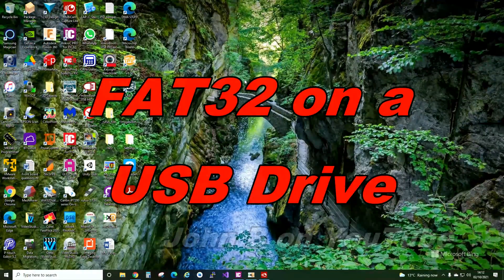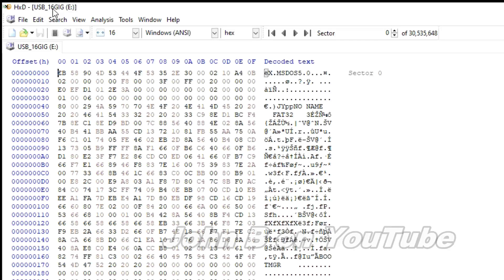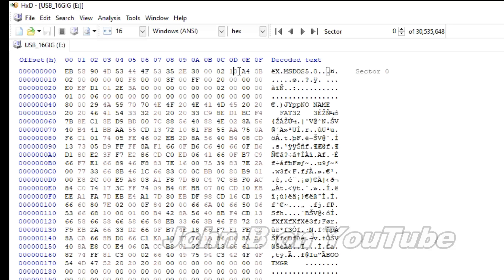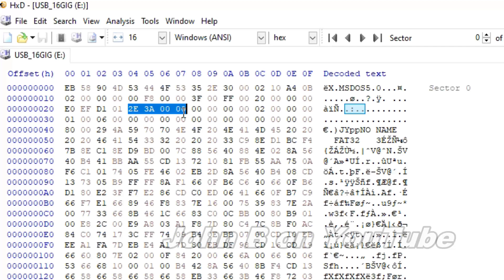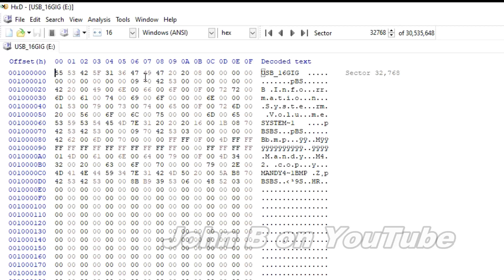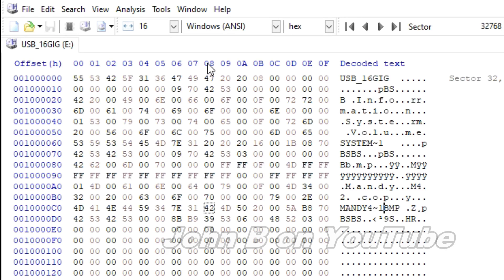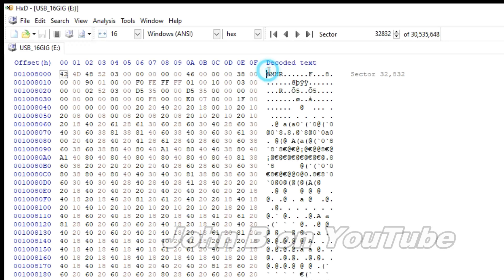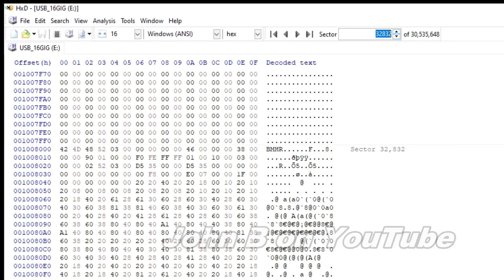FAT32 File System On a USB Drive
A quick look at the FAT32 File System on a 16Gig USB drive.
I look at the F.A.T Table too.